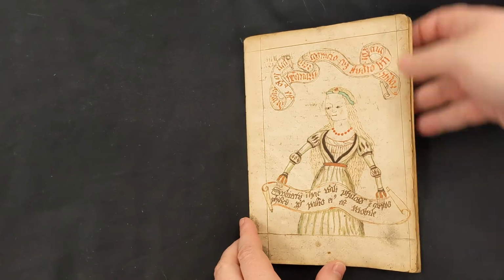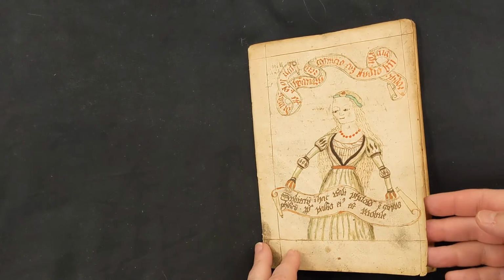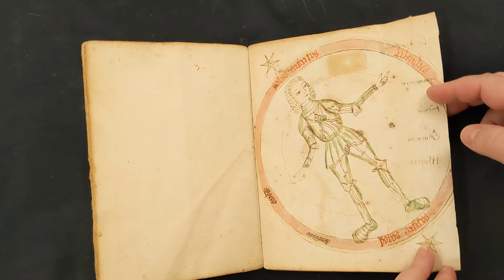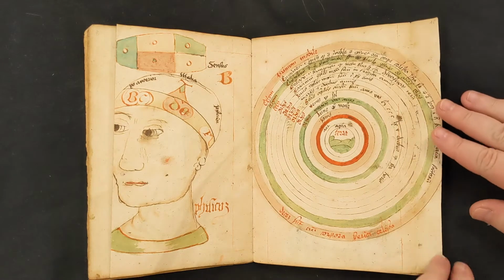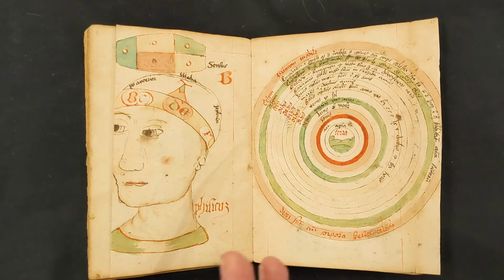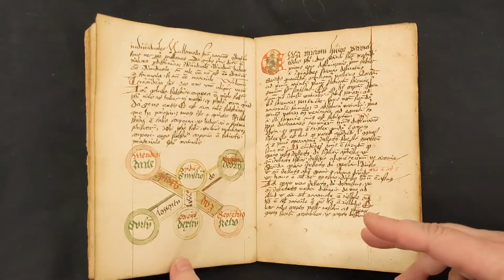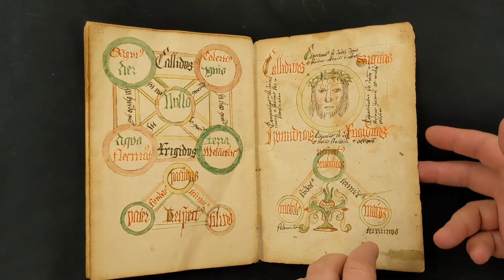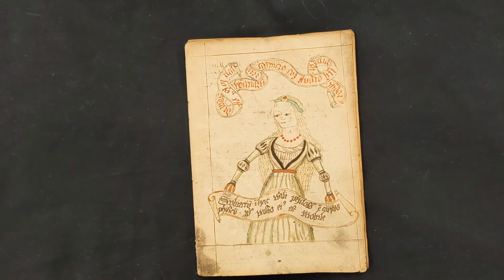Penn Library's LJS 429 - Natural Philosophy (Video Orientation)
Video Orientation to the University of Pennsylvania Library's LJS 429, an illustrated introduction to natural philosophy, supposedly according to the principles of Isidore of Seville, but in fact representing later Aristotelian and Thomist thought and opposing the followers of Duns Scotus, including the 15th-century theologians Nicolas d'Orbelles (referred to in the manuscript as Dorbellus) and Etienne Brulefer (in the manuscript as Brulifer). Includes discussion of the proofs of existence of God; the use of the principle of deduction; the celestial spheres and compass points; and the elements, temperaments, and humors.

Written in western Germany, probably Mainz, in the late 15th century.